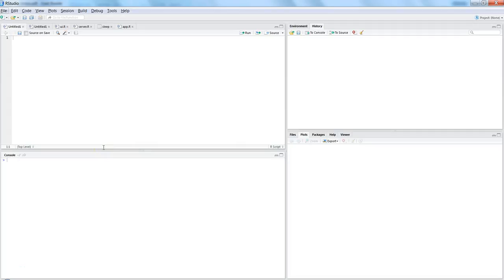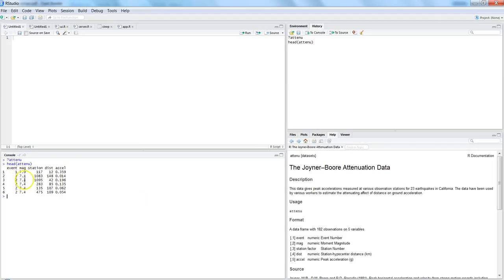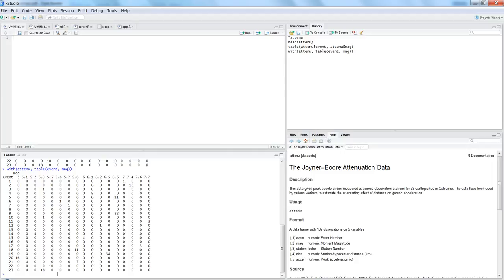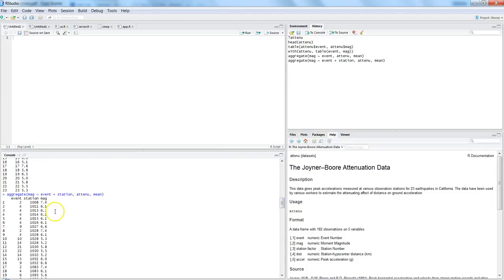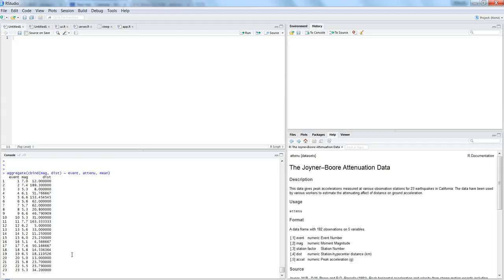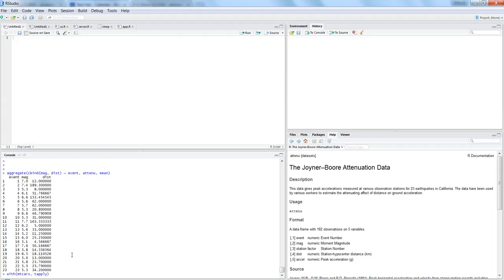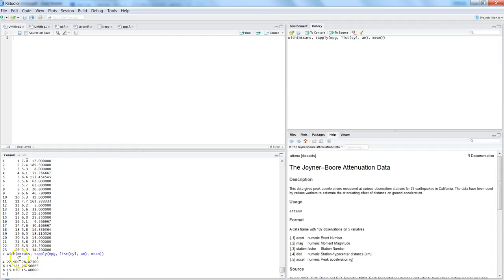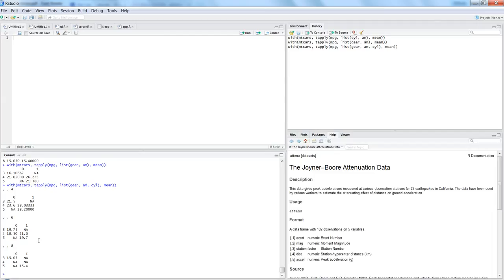R Programming|| Data Aggregation and Structure (Simple or Pivot)|| Simple Table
In this video I've shown couple of ways by which you can aggregate data utilizing the table function or aggregate function or tapply function. Each function is unique in a way it aggregates the data and show you the results.